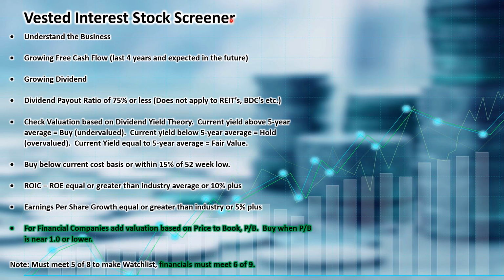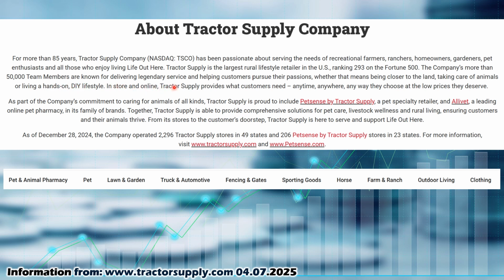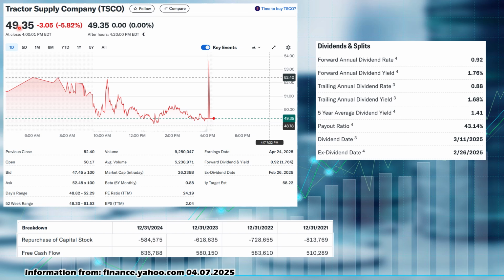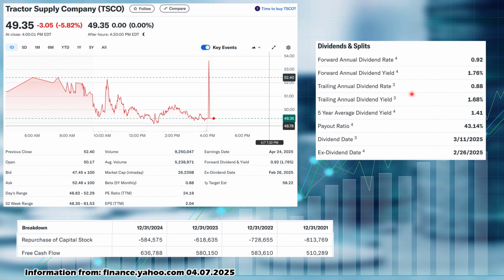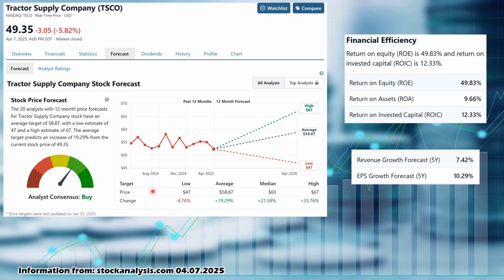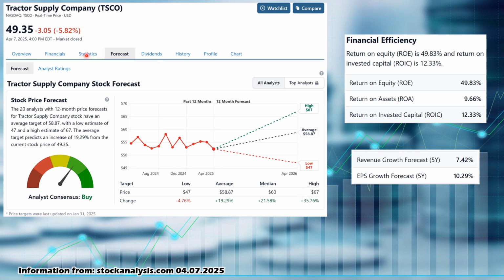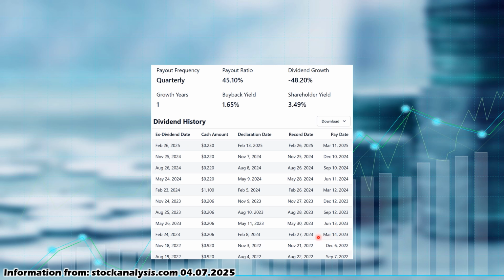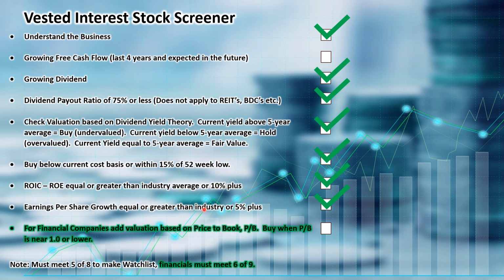Tractor Supply Co. Stock pick of the day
Welcome everyone to Vested Interest. This is Shane in today's video we will cover The Stock Pick of the day Tractor Supply Company ticker TSCO.  With the recent pullback, it may be a great time to pick up stocks on sale, increase that dividend yield and future returns. My best advice in good times or bad is to have a diversified portfolio, investing in good growing companies, that pay dividends, with positive cash flow to cover the dividend. Companies with high earnings yield, a high rate of return on capital and don't overpay for them. Don't chase hype stocks and look to get rich overnight, this is a long-term investment strategy, to invest in any market or economic conditions. Long-term investing not day trading. I have nothing to sell, no Patrion, no courses to buy. You can see everything I'm buying, selling and how my dividend portfolio is doing weekly on this channel for free.  The thanks button down below is available if you’d like to buy me a cup of coffee.  This is Shane signing off wishing Peace and Prosperity to you and yours and remember financial security comes to those who take a VESTED INTEREST.